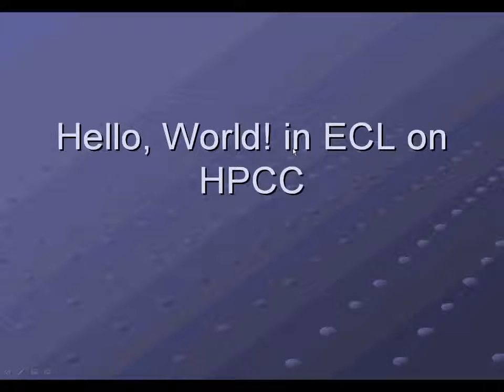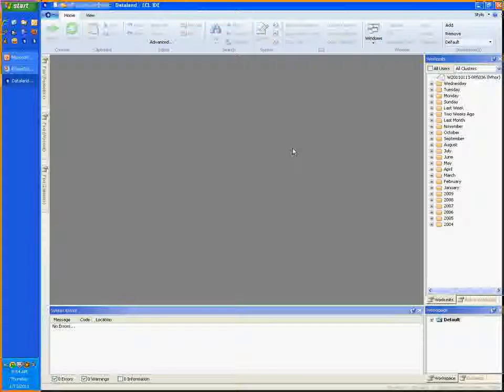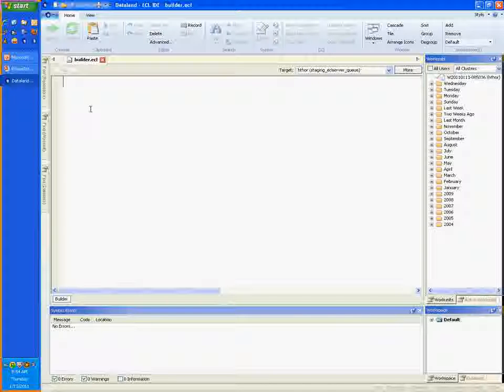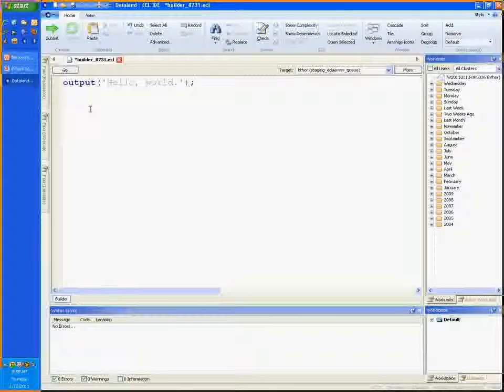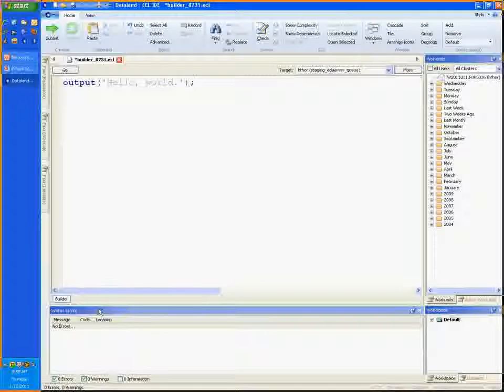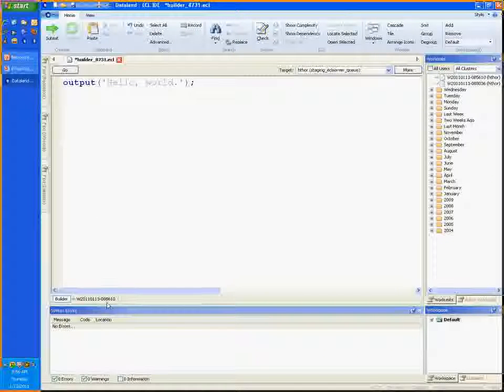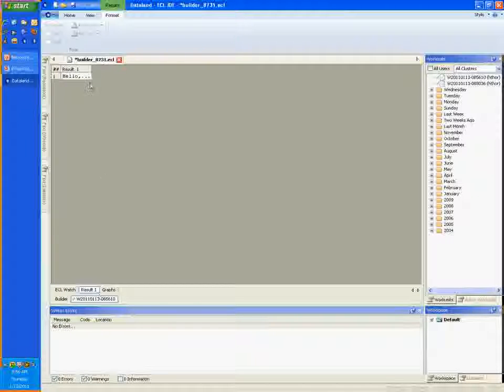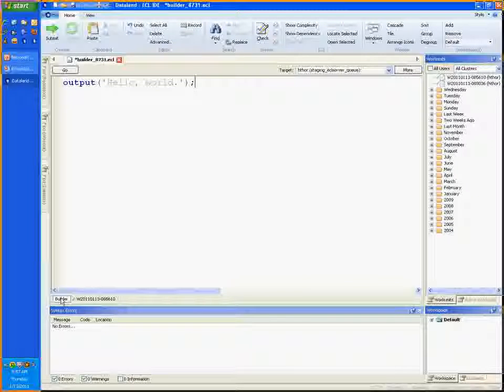Hello World Tutorial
Develop your first ECL program using this tutorial. The tutorial introduces you to attribute creation, basic searching and running your first program using the ECL language in HPCC Systems